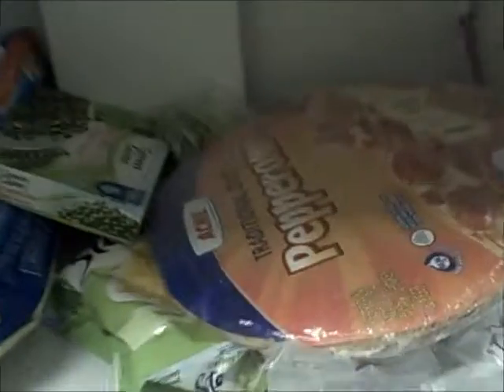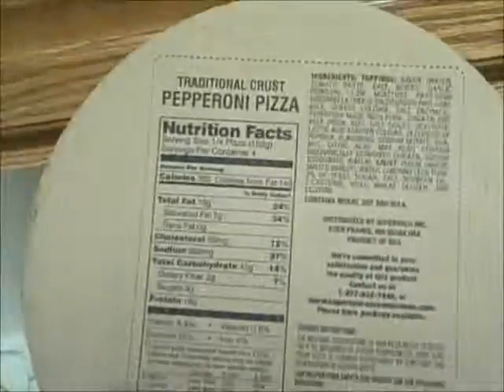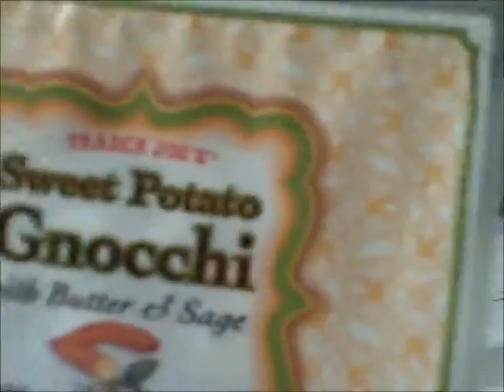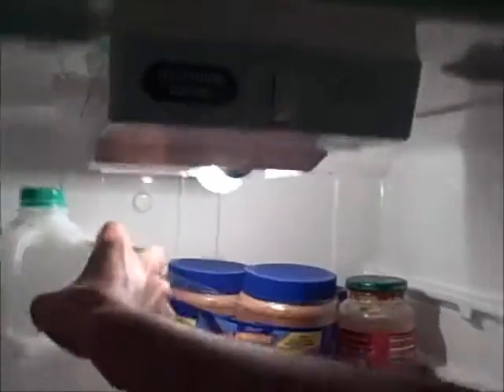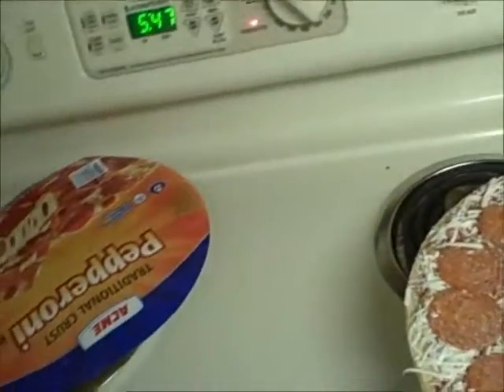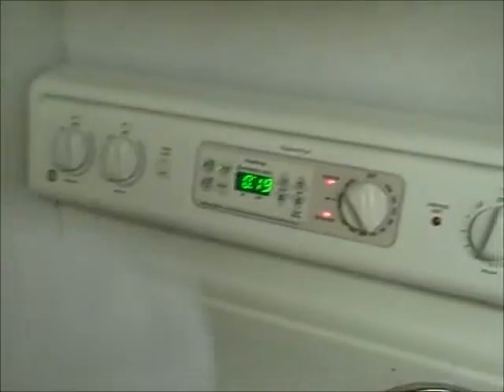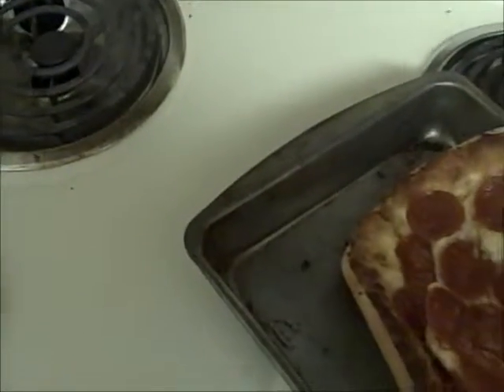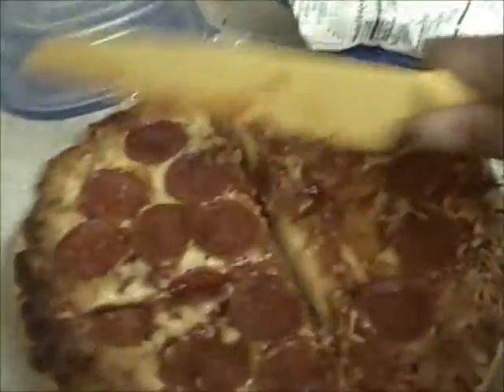College Cooking Acme Frozen Pizza $3 for 1500 Calories of Awesome